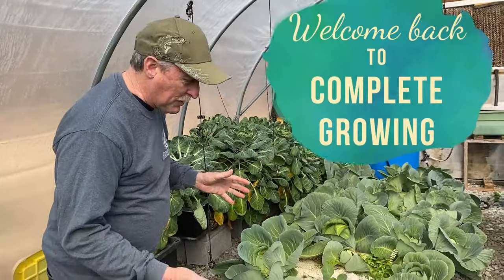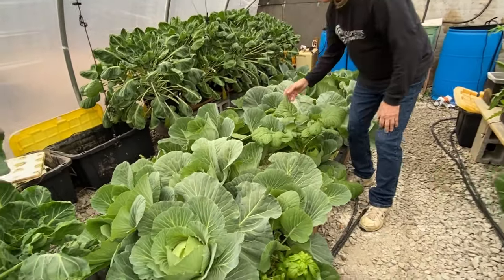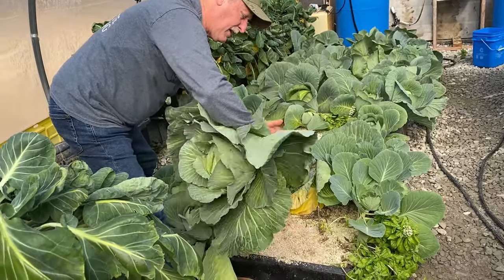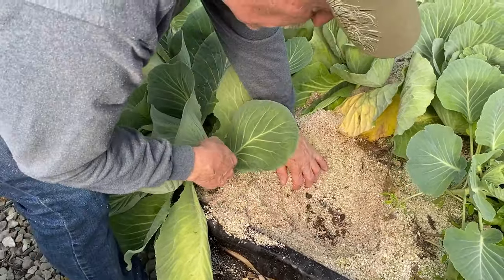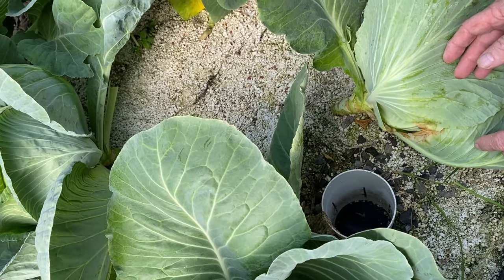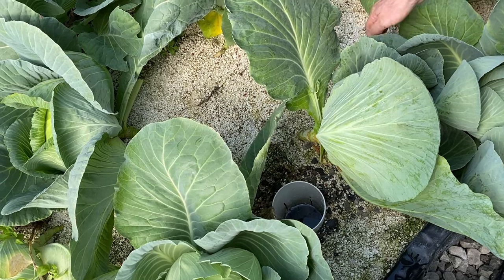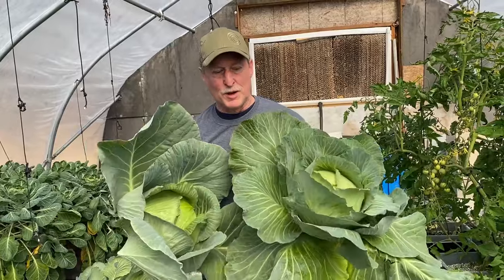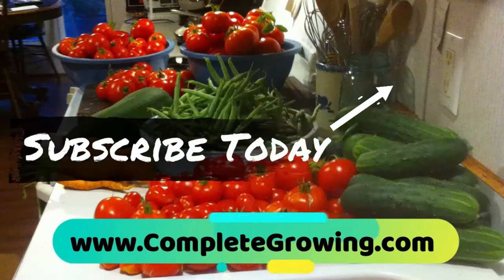Easy Steps to Grow Amazing Cabbage at Home: A Beginner's Guide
Revolutionary DIY Shallow Wicking Bed for Effortless Cabbage Growing!
Discover a groundbreaking and budget-friendly method for growing cabbage with our innovative DIY shallow wicking bed system! This game-changing approach simplifies cabbage cultivation, making it accessible for everyone, from apartment dwellers with limited space to seasoned gardeners looking to streamline their efforts. Say goodbye to constant watering worries and hello to lush, healthy cabbage with minimal work.Design Your Own Shallow Wicking Bed: Learn how to construct a wicking bed system from scratch using affordable materials. Perfect for small spaces, balconies, or anywhere you want to grow cabbage.Water Efficiency: Understand how the wicking system conserves water and delivers it directly to the roots, ensuring your cabbages get exactly what they need to thrive.Planting and Care: Dive into planting your cabbage in this unique setup, with detailed advice on ensuring optimal growth with less effort.Benefits: Discover the myriad benefits of using a shallow wicking bed, from water conservation and reduced weeding to enhanced plant health and yield.Harvesting Your Cabbage: Enjoy the fruits of your labor with tips on when and how to harvest your cabbage for maximum freshness and taste.This DIY project is not just a space-saver but a time and resource saver, proving that innovative gardening solutions can lead to amazing results without breaking the bank. Whether you're a gardening novice or a pro, this method promises to make your cabbage growing experience more productive and enjoyable.Don't forget to like, share, and subscribe for more innovative gardening tips and tricks. Have you tried using a wicking bed for other vegetables? Share your experiences in the comments below!